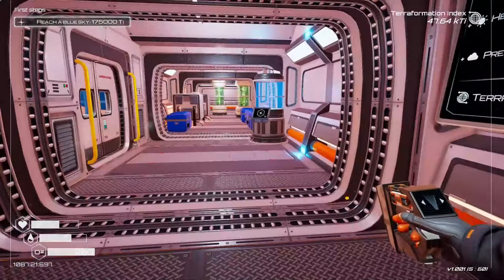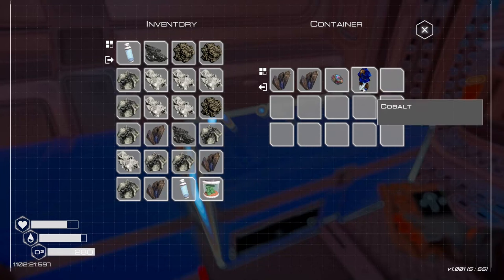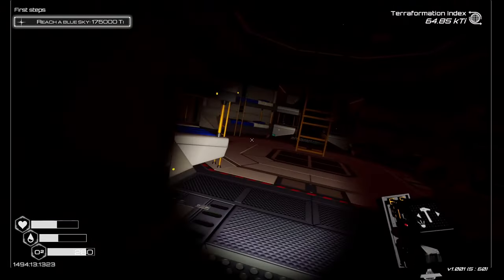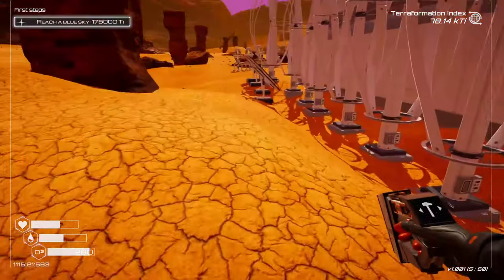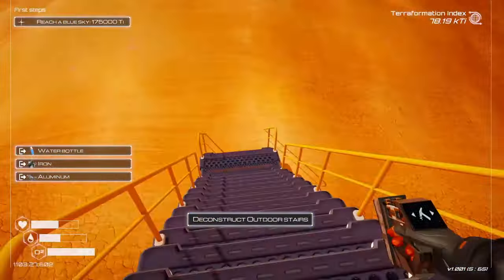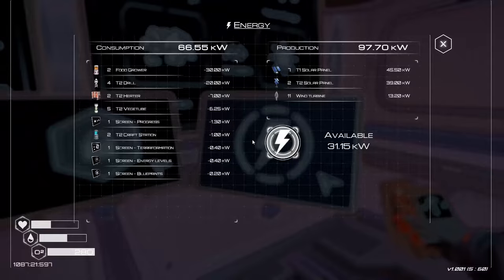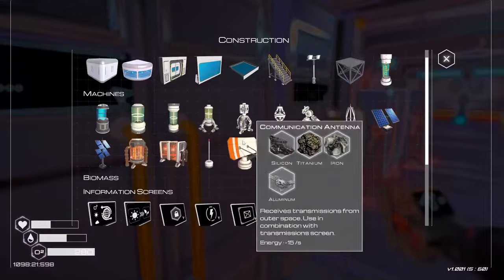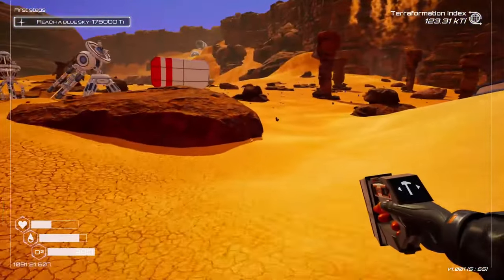Salvaging Space Wrecks for Treasure! - Planet Crafter ep. 2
Today we salvage downed spacecraft for high oxygen plants and exotic materials to help us survive!

Key Features:
Character Thirst, Oxygen, Temperature, Health Mechanics
Base Building
Crafting
Mining ores